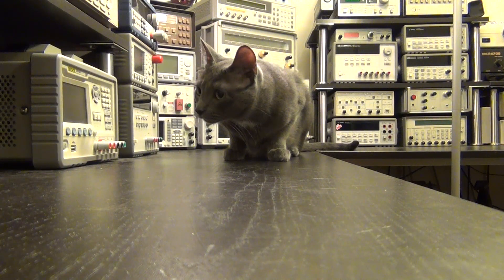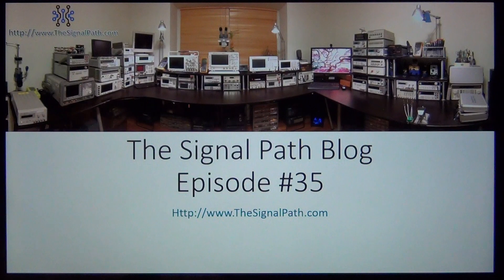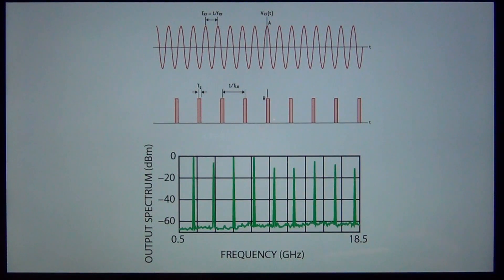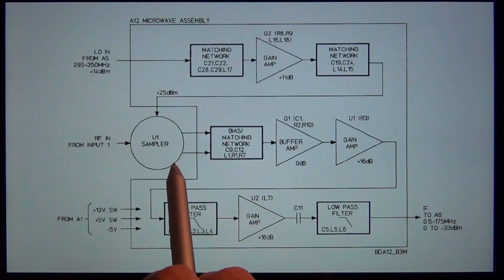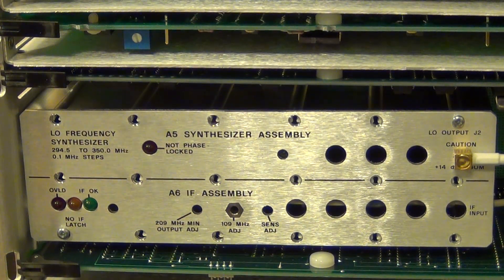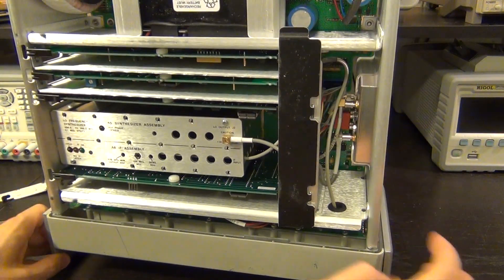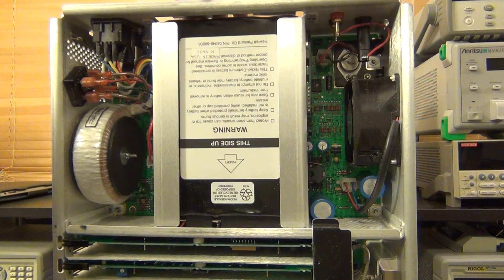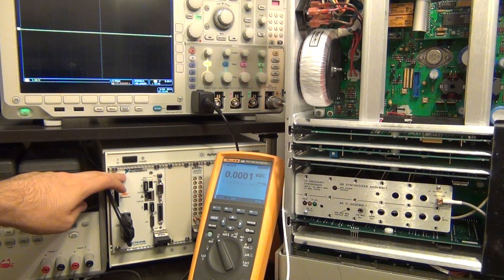TSP #35 - Teardown, Analysis and Repair of an HP/Agilent 5347A 20GHz Frequency Counter & Power Meter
In this episode Shahriar takes a close look at an HP/Agilent 5347A 20GHz Frequency Counter and Power Meter. This defective unit does not provide any frequency information from Input 2 which is rated to operate up to 20GHz. Before the teardown and repair attempts, the principle operation of the instrument is reviewed.

The properties of a Step Recovery Diode (SRD) is presented along with the theory and practical aspects of generating a frequency comb. The heterodyne architecture of the frequency counter is explained in detail with the mechanism of detection and calculation of the input frequency.

During the teardown of the unit the synthesizer board, motherboard, power meter reference board and the main RF assembly are shown. The schematic of the synthesizer board and the RF board are also described. The defective component is identified and examined under the microscope. The slides for this episode can be found at The Signal Path website.